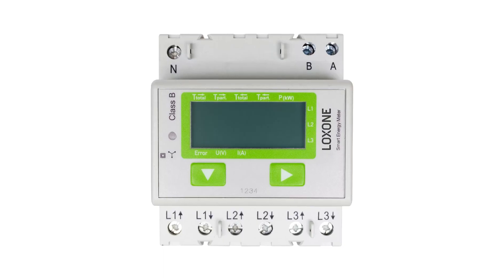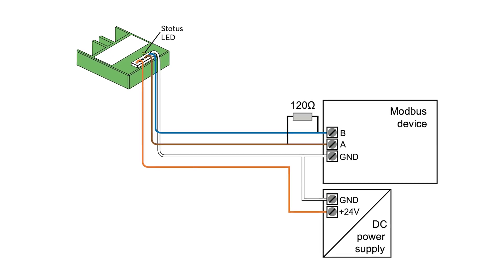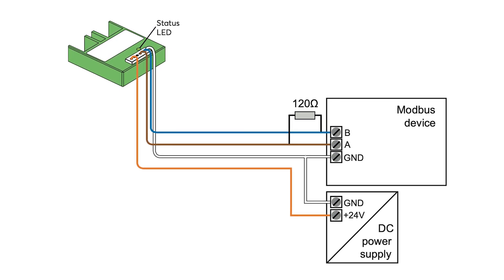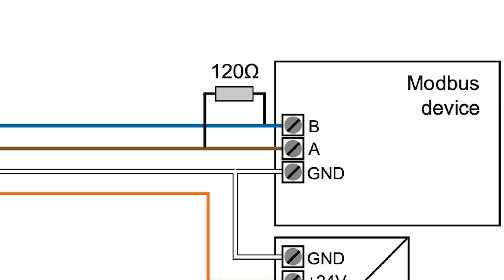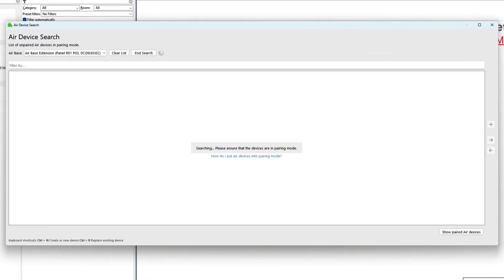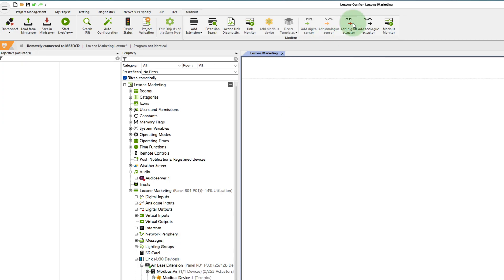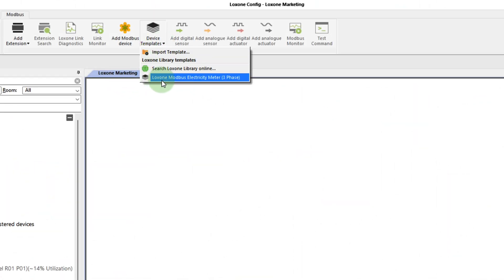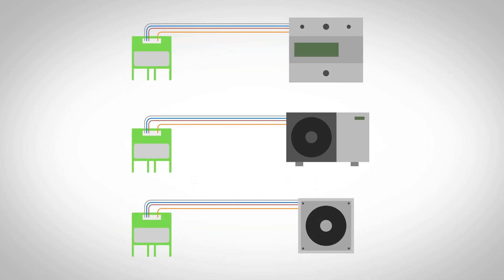NEW: Wirelessly integrate Modbus RTU I 2023 I 4K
Most of you will know from your experience on a construction site that it is not always possible to lay a cable in a building, or the wireless version is simply quicker and easier to implement. This is exactly why we’ve developed the Modbus Air. The Loxone Modbus Air enables you to wirelessly integrate devices with the Modbus RTU interface such as energy meters, wall boxes, heat pumps and more.